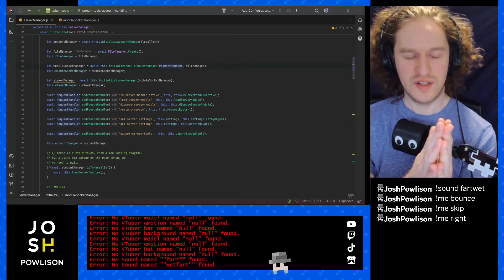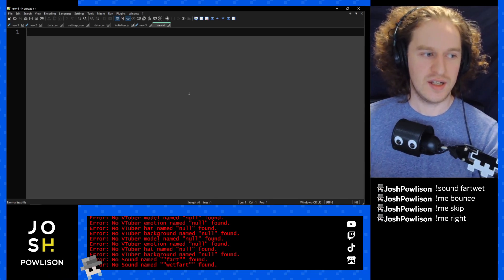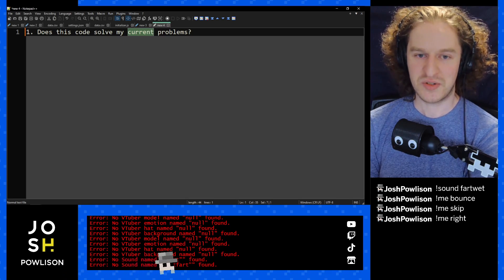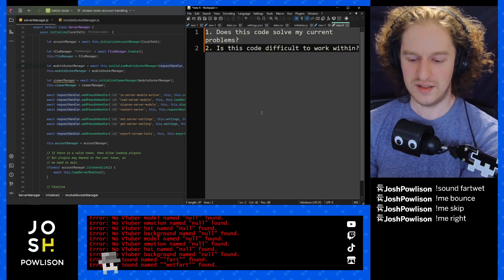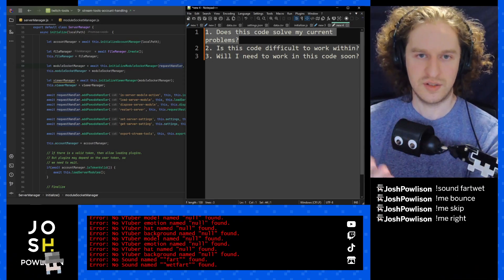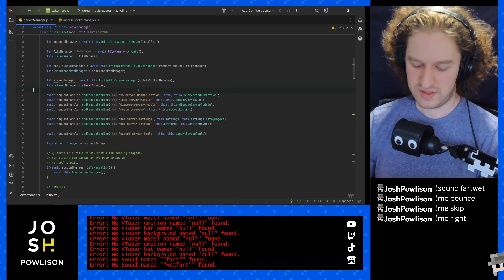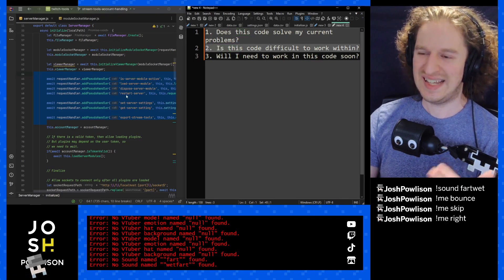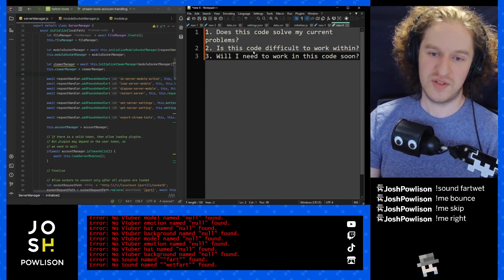Do I Need to Refactor? | Game Dev for Beginners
Refactoring is a part of the process (especially as you're learning), but it's not always a NOW part of the process. Here are some questions you can ask to determine if it's a "now" problem, and an example of going through the process and seeing if it's worth refactoring the code.

Want tutoring? Here's my Wyzant

Want project work done? Here's my Fiverr

Want to buy Josh Powlison's BUTTON: Mildly Remastered Edition?

Programming songs are from Songs to Code By: @SongsToCodeBy